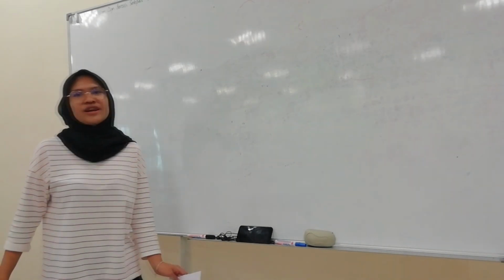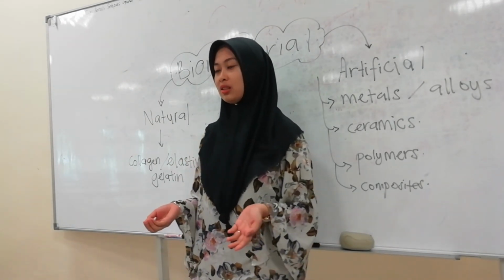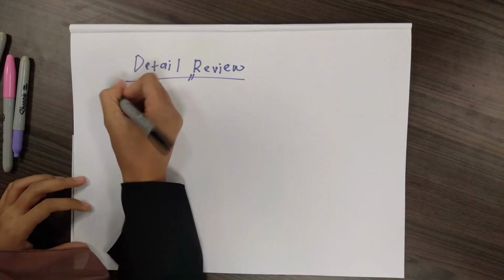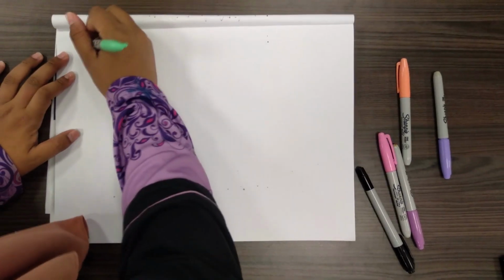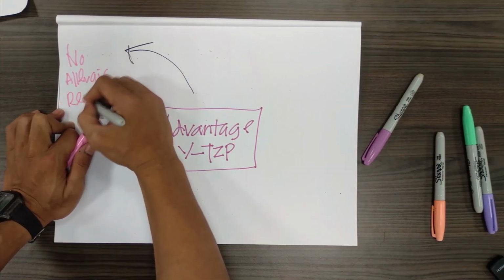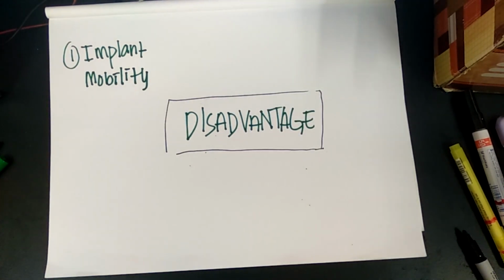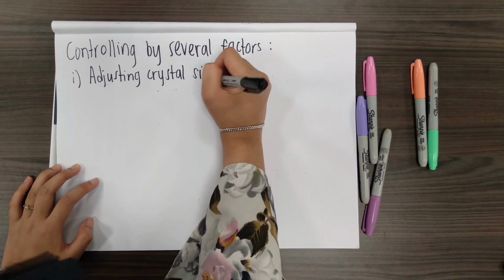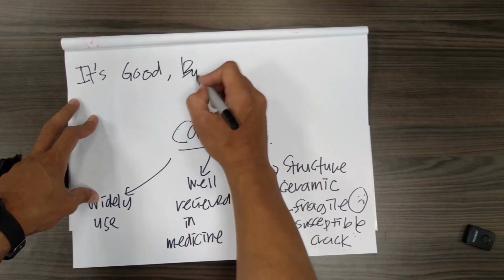Y-TZP Dental Implant (Biomaterial)